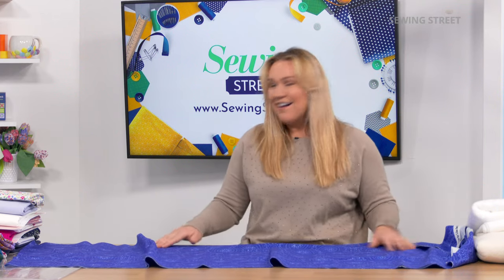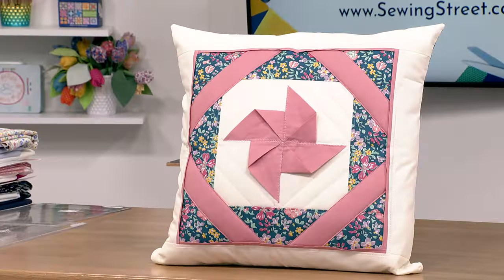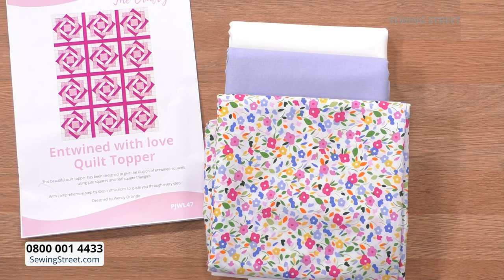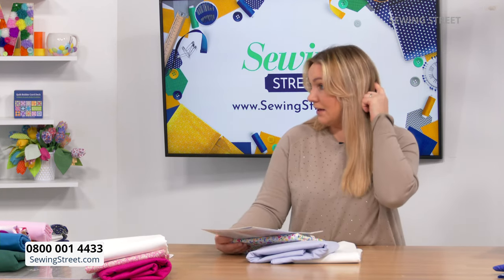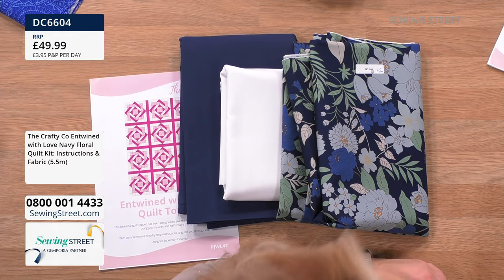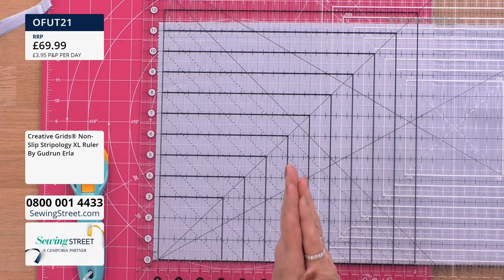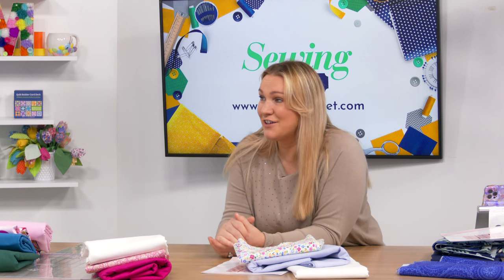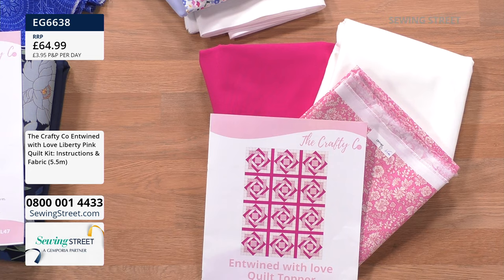Sewing Street Live - 28/03/24 - ENTWINED WITH LOVE QUILT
ENTWINED WITH LOVE QUILT
08:00 - 09:00
Wendy Orlando will be bringing us her brand new quilt pattern, Entwined with Love.

CROSS STITCH GUILD MARCH TILES & WATBO
09:00 - 10:00
Queen of cross stitch Jane Greenoff is here with 90 minutes of cross stitch heaven, including the brand new March Tile & Watbo.

PINWHEEL DELIGHT CUSHION
10:00 - 11:00
Wendy Orlando will be back with another brand new design, the Pinwheel Delight Cushion.

TOFT’S EDWARD’S MENAGERIE NEW EDITION BOOK LAUNCH
11:00 - 12:00
From 11:30am, TOFT's Kerry Lord joins us for the launch of their new edition book 'Edward’s Menagerie'.

12:00 - 13:00
TOFT's Kerry Lord joins us for the launch of their new edition book 'Edward’s Menagerie'.